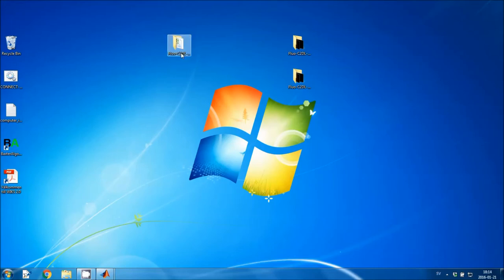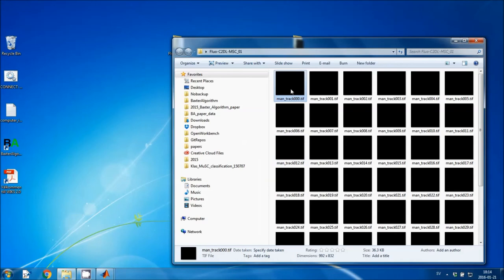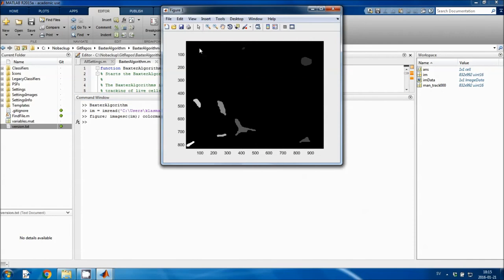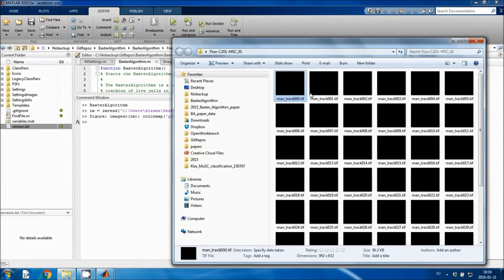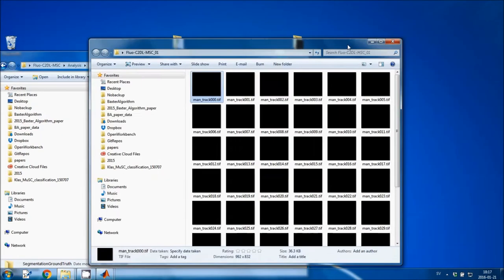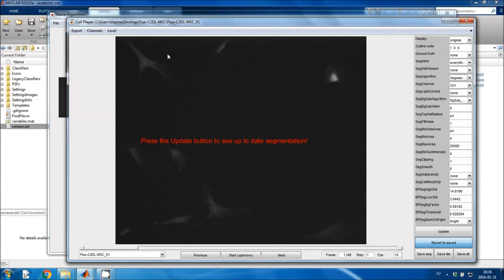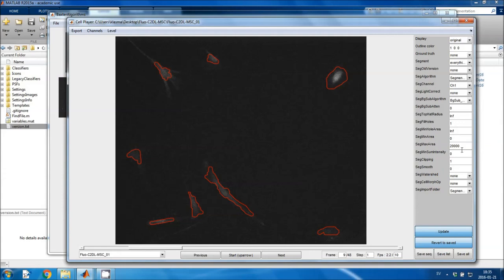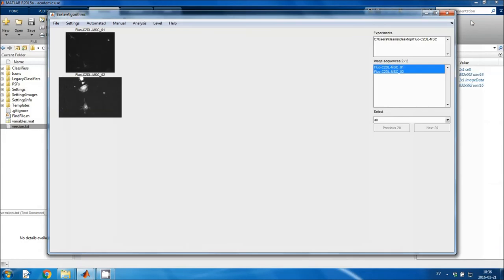16 Loading segmentations